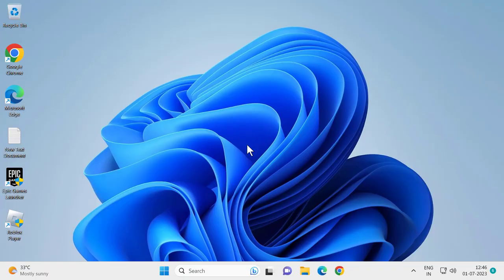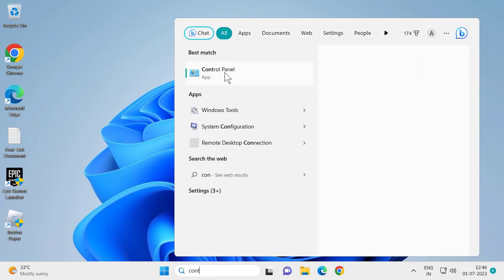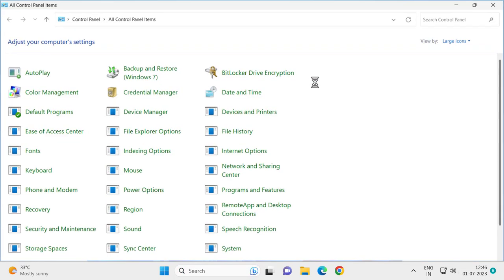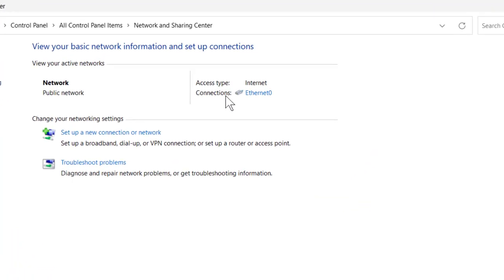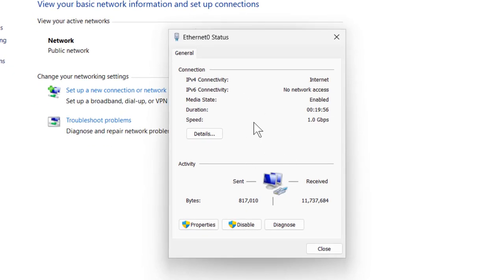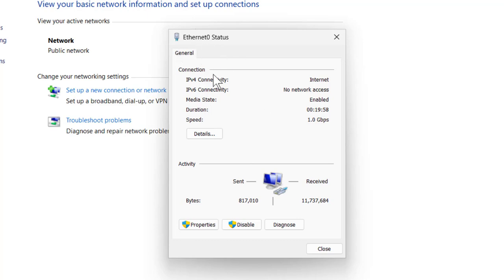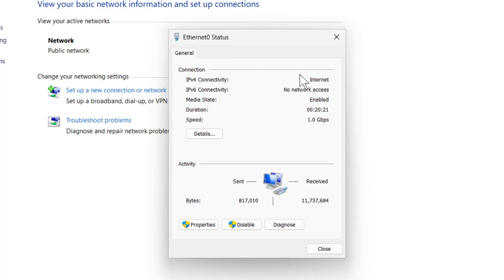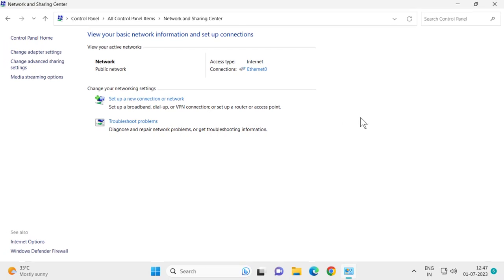How To Find All Saved WiFi Passwords in Windows 11 (Quick)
How To Find All Saved WiFi Passwords in Windows 11

how to find a saved wifi password on windows 10
windows saved wifi password
can i see saved wifi password on windows 10